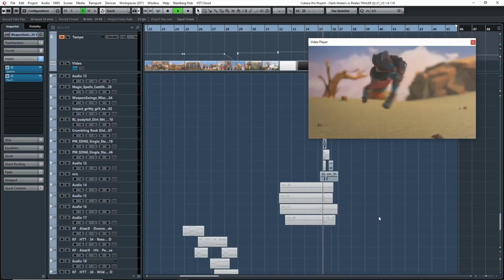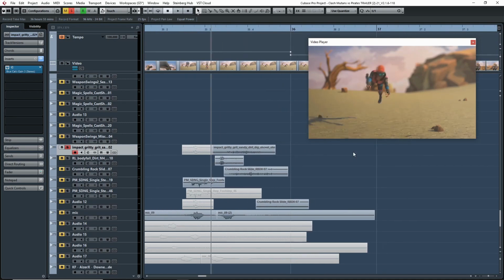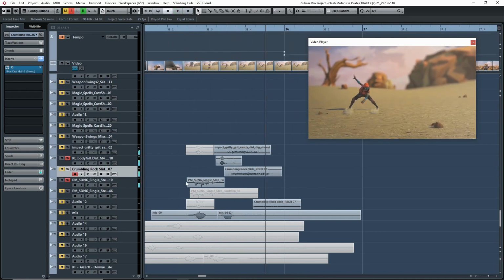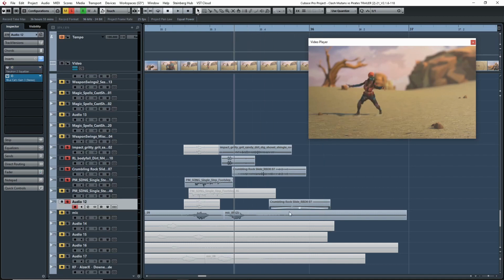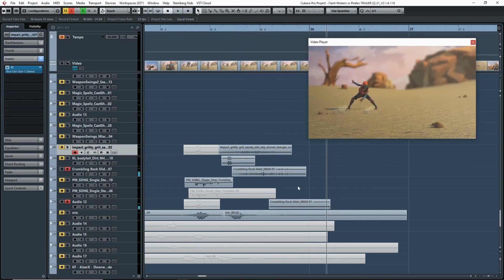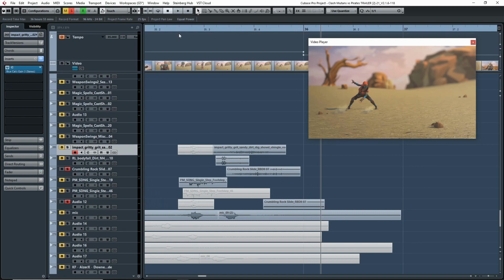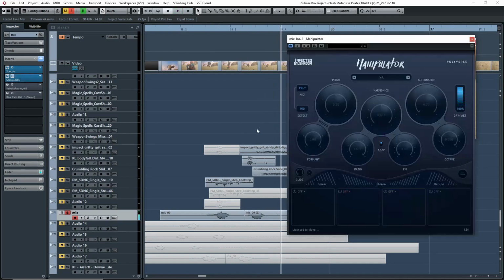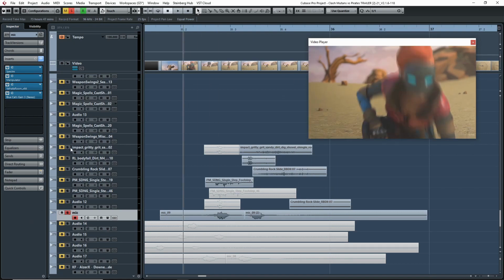Designing A Jump Sound For A Game Trailer | Clash Mutants vs Pirates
In this video, I go over how I created the jump sounds for the character Nash in the trailer for the game Clash: Mutants vs Pirates.